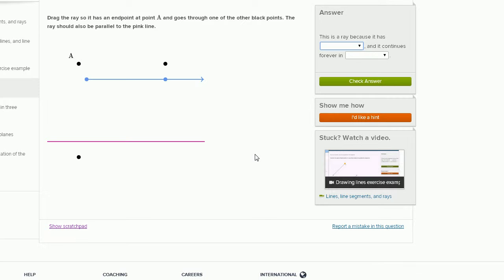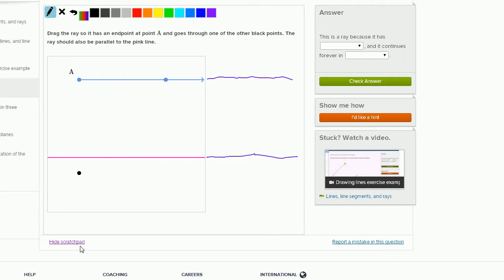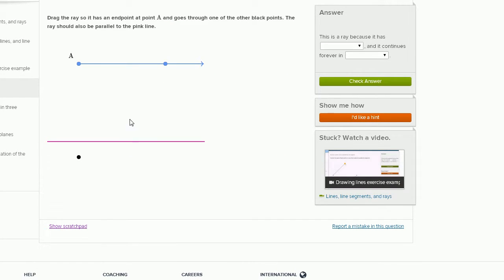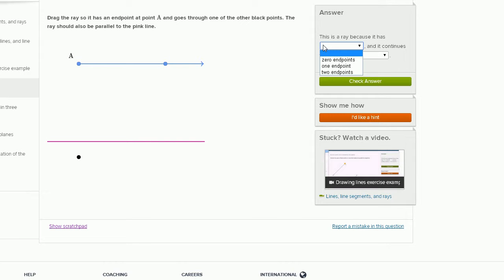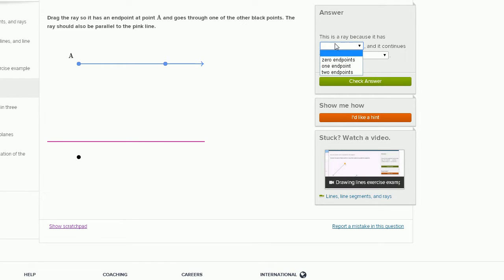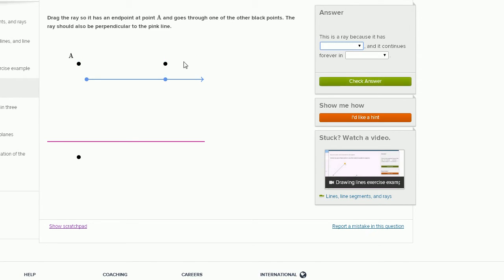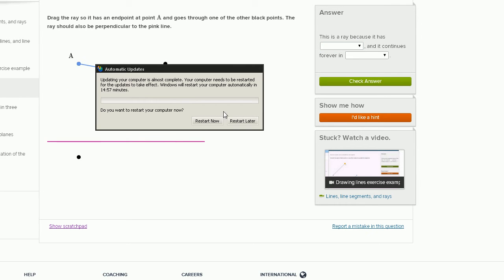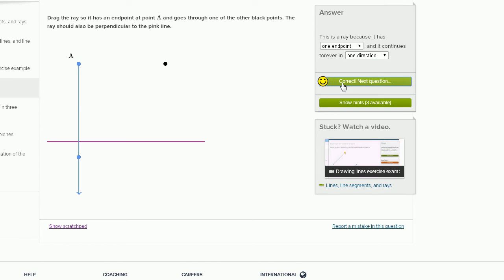Geometry Snips: Drawing Lines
Click here to be emailed every time I upload a new video